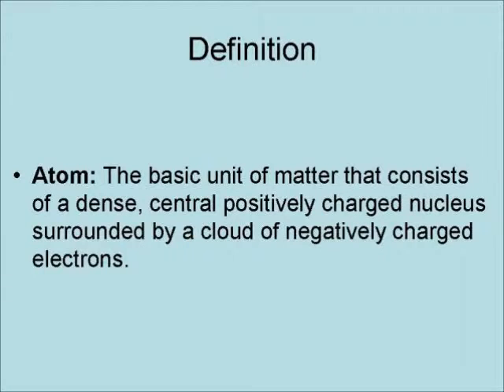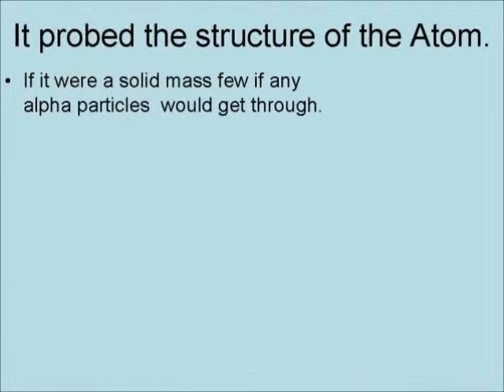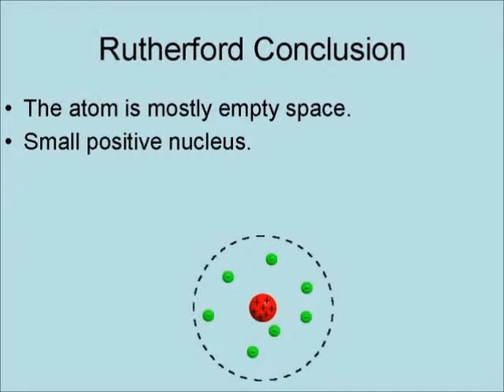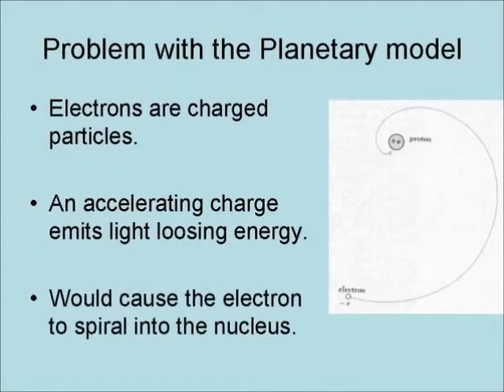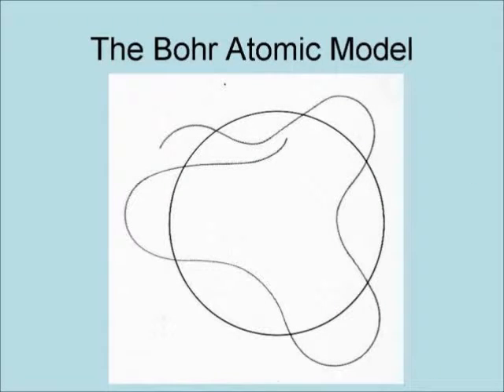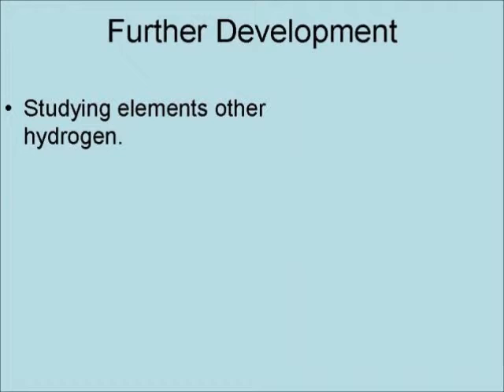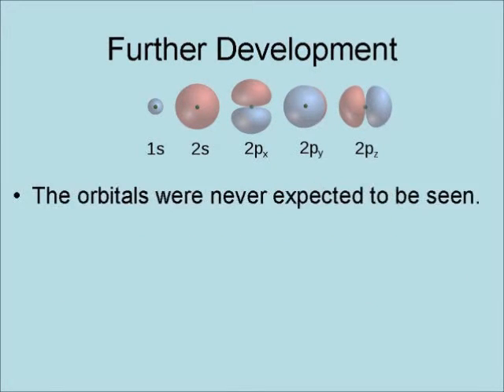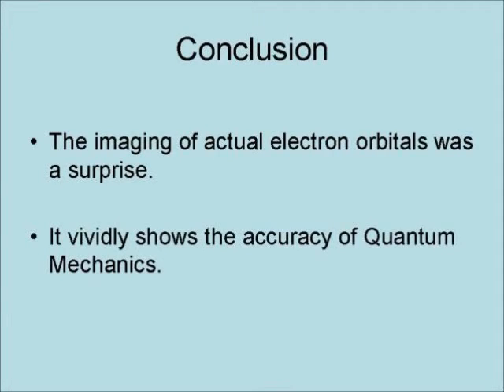Atoms - They Make Up All You See